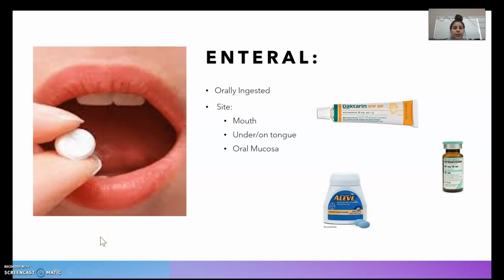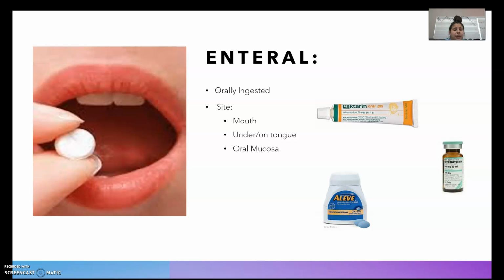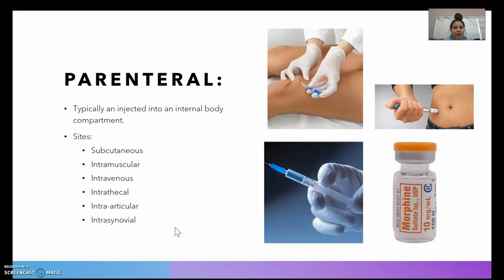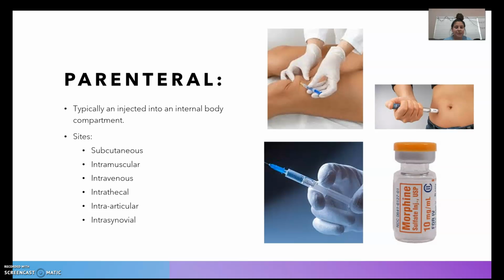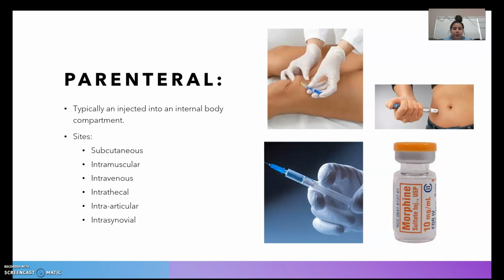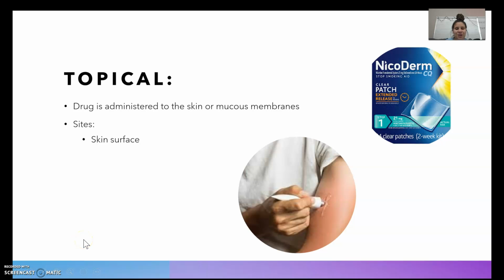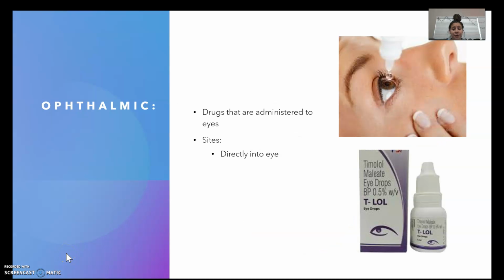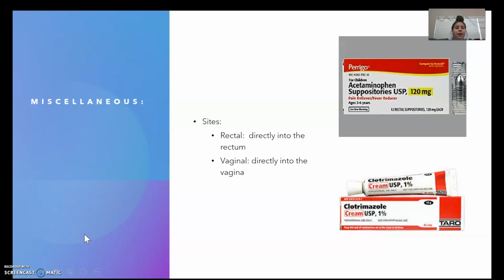Pharm video 1